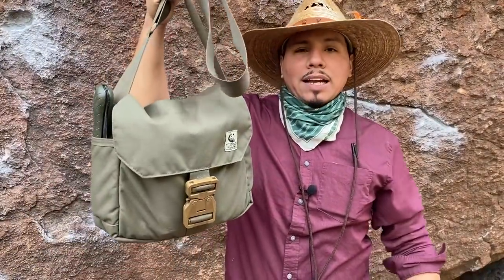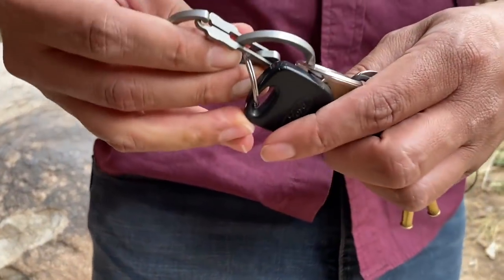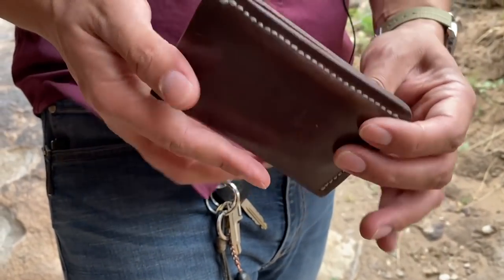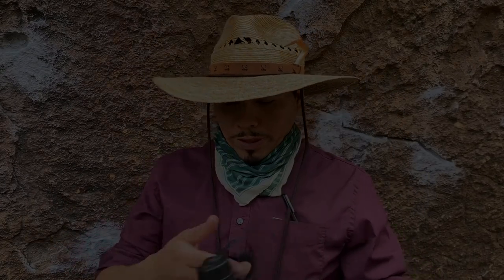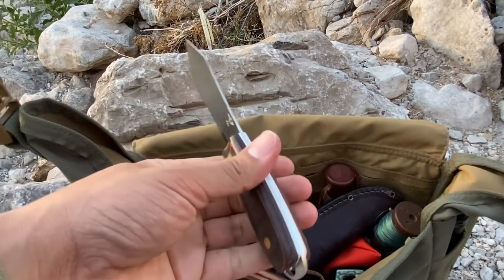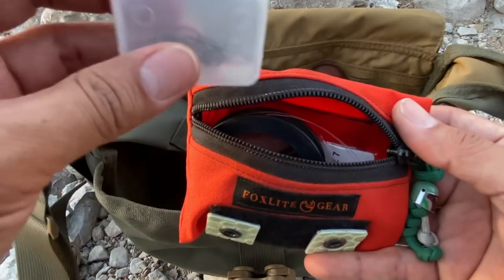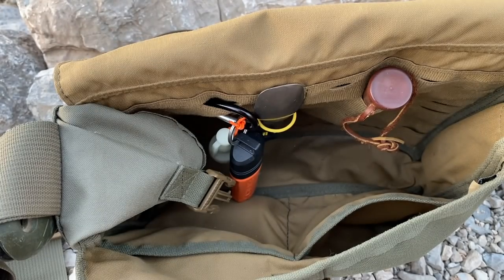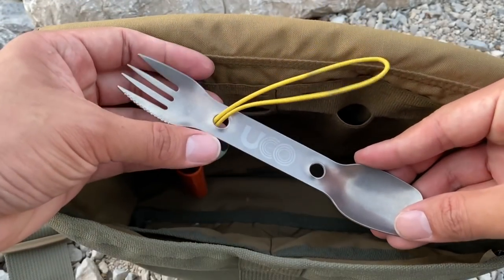Spring ’22 EDC Update! ‘New’ Hat, New Flashlights, Previews For Upcoming Reviews!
Check Out Wood Steel Knives: woodsteelknives.com
Check Out Tuff Possum Gear: tuffpossumgear.com